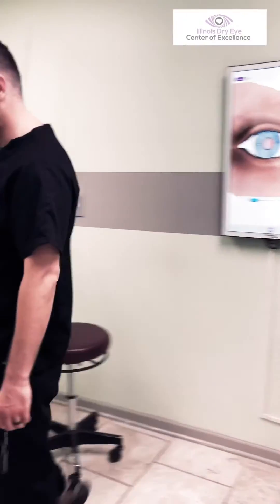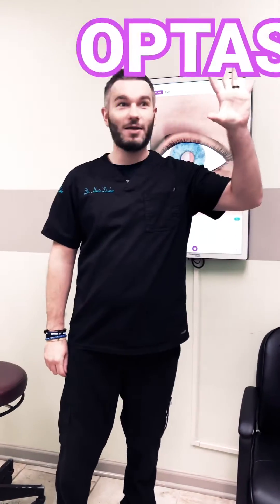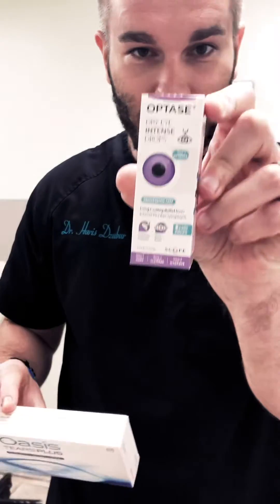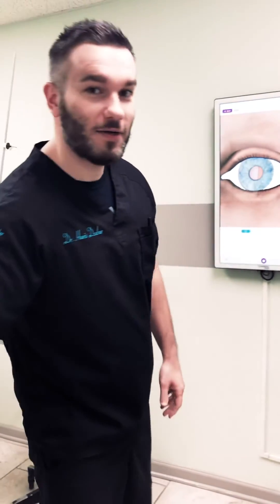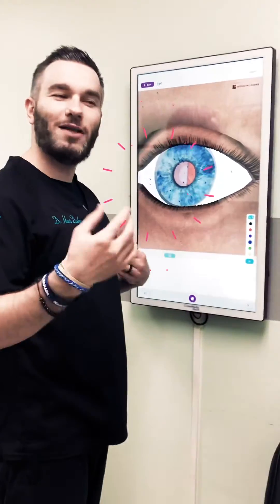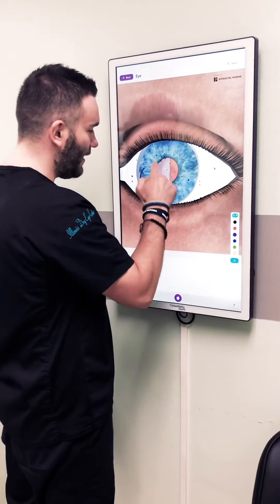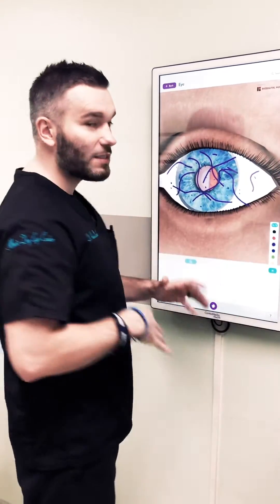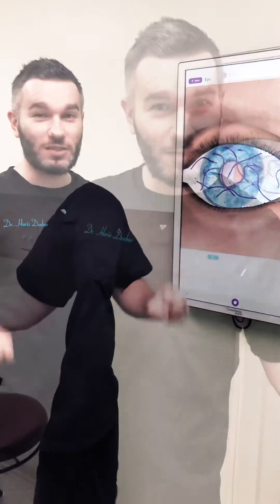Eye Drops with Hyaluronic Acid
Dr. Dzubur from Eye Happiness goes over his two favorite brands of Hyaluronic Acid rich eye drops.
The hyaluronic acid in these eye drops moistens the surface of the eye in a way very similar to the body's own tear fluid and the natural substance is tolerated well.